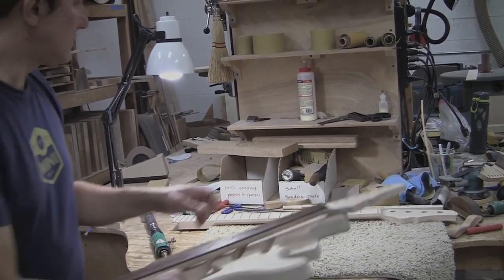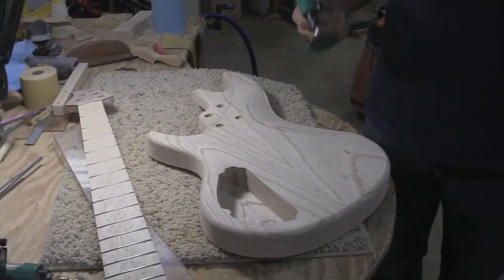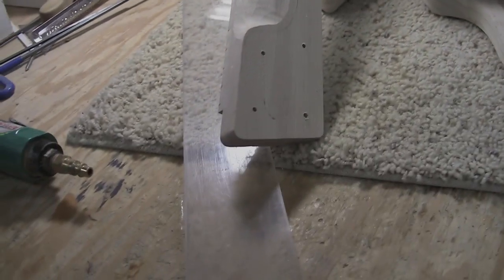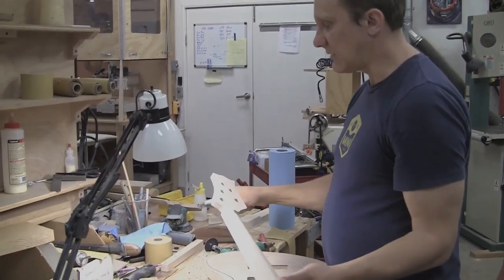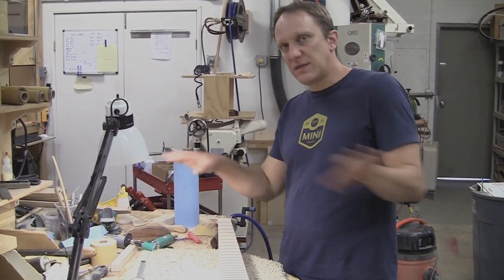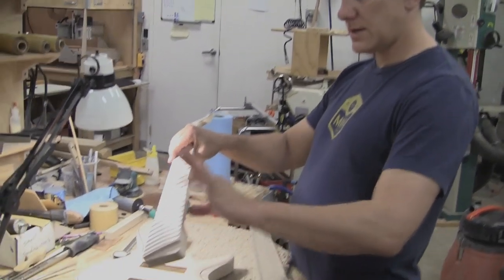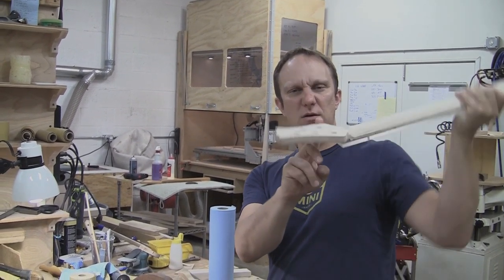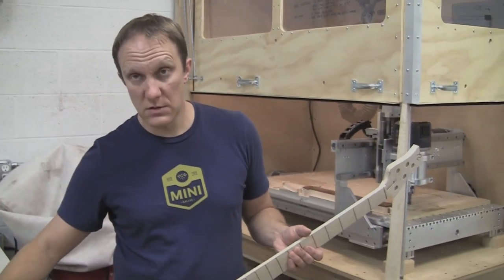Building Process 2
Part 2 of an interview and discussion with Carey about how he makes necks for his guitars and basses.